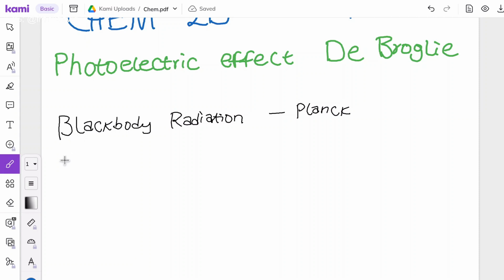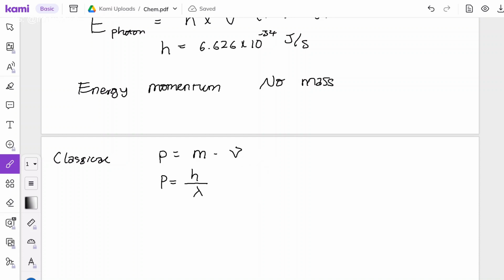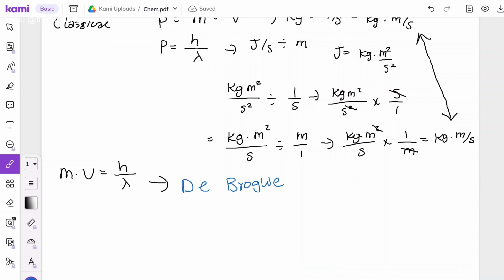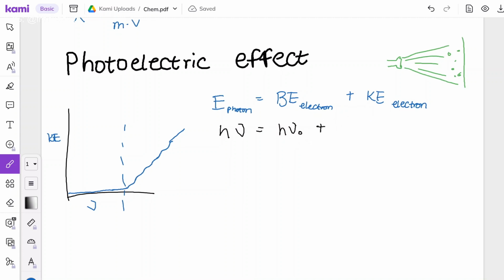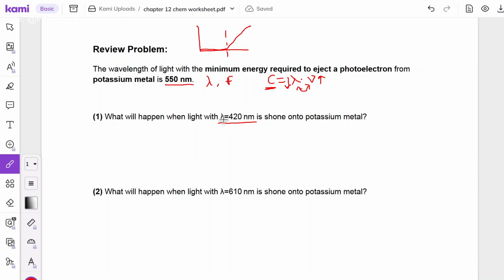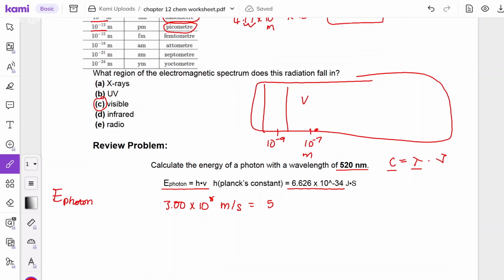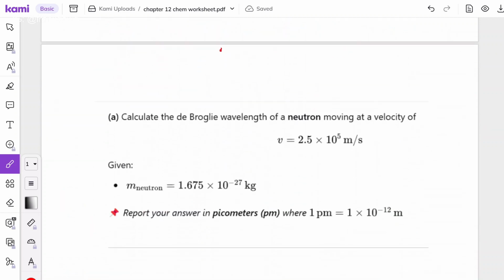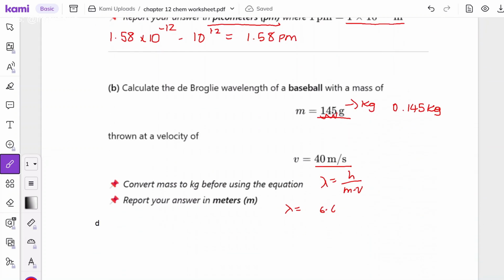Chem 2B Ch 12 p2 Photoelectric Effect, De Broglie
This video is a continuation of the chapter 12 series of chem 2, and it talks about the Photoelectric effect, which is another one of the classical physics phenomenon resolved by quantum mechanics. It discusses light as photons bouncing of a beam. It also discusses the Ephoton formula and how to use it to calculate the energy with Planck's Constant and the frequency. This video also talks about the De Broglie's Equation, which relates wavelength with momentum (mass and velocity) and Planck's constant. You can use it interchangeably to solve for the either the wavelength, mass or velocity.